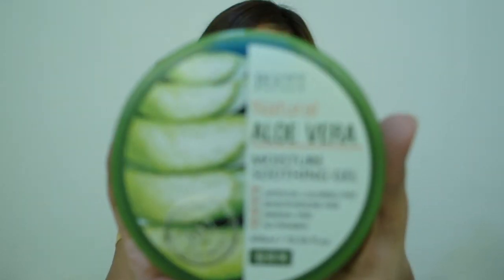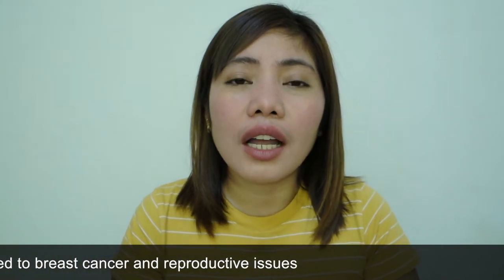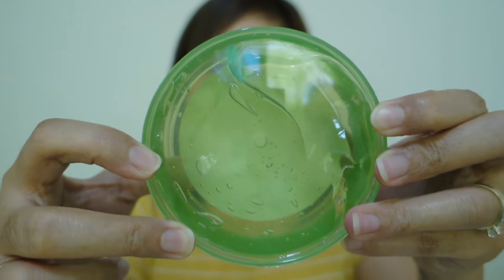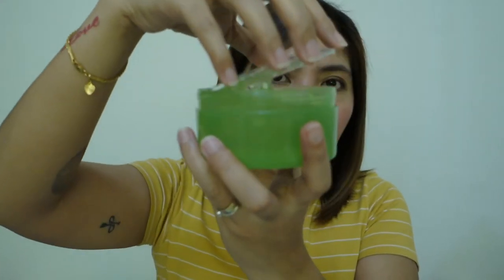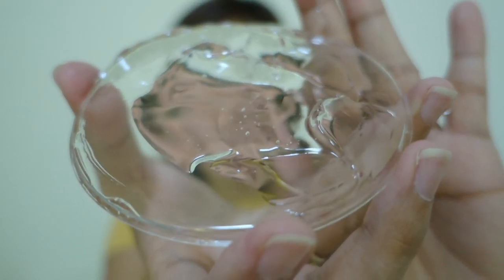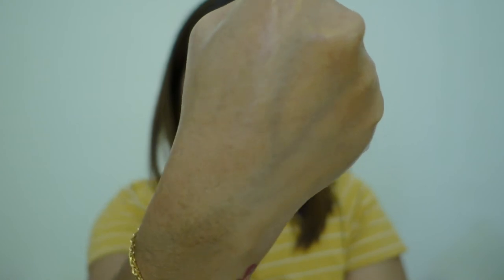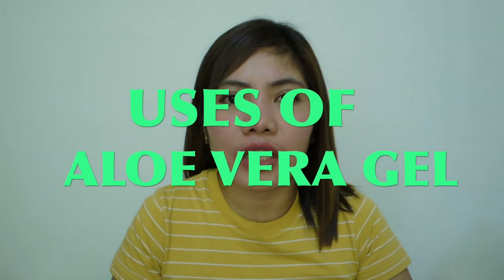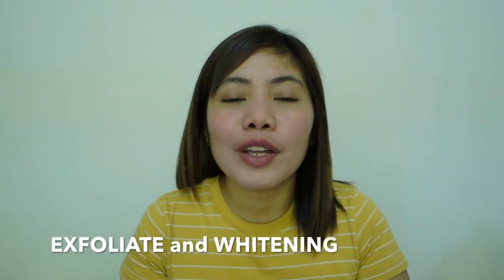USES AND BENEFITS OF ALOE VERA : Product Review I ABIEYANG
Budget friendly skin care product that I can highly recomend.
This is my first ever skin care product review and my current favorites.

No copyrights infringement intended.

xoxo

Carpe Diem

Abie Yang